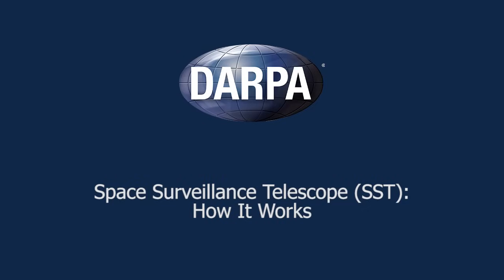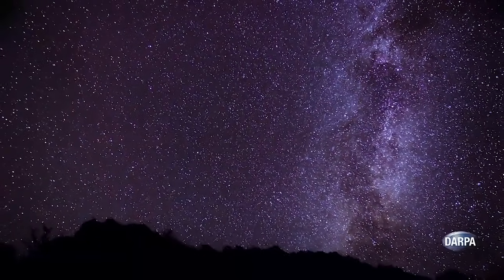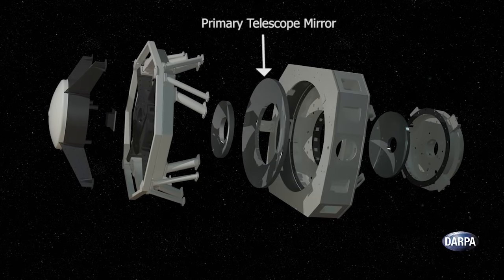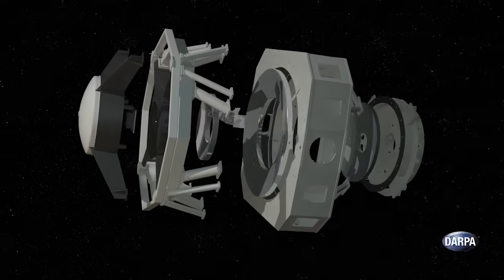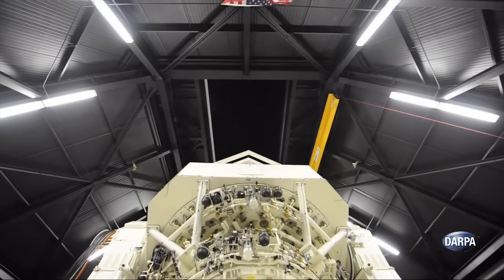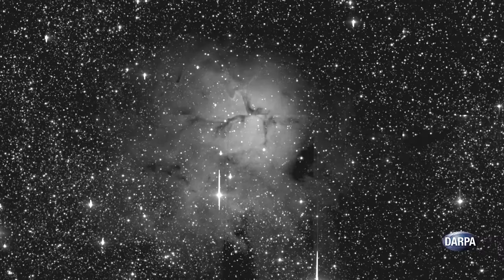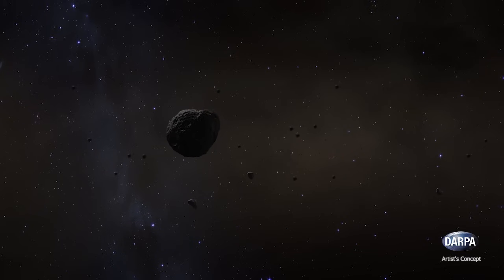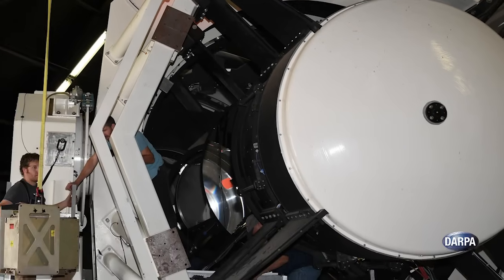DARPA's Space Surveillance Telescope: How It Works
The innovative design of DARPA's Space Surveillance Telescope (SST) allows for a short focal length, wide field of view, and a compact optical train. The SST's mirrors are some of the steepest aspherical curvatures ever to be polished and allow the telescope to have the fastest optics of its aperture class. These features combine to provide orders of magnitude improvements in deep space surveillance.